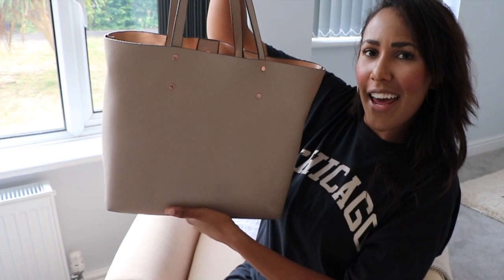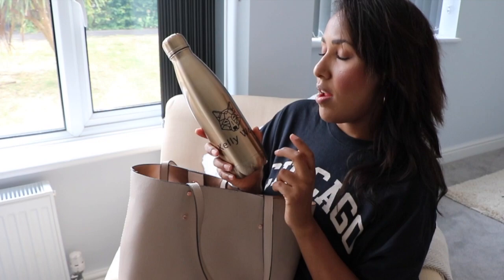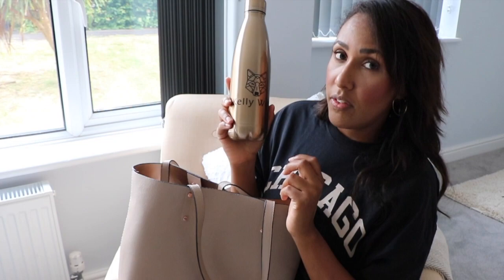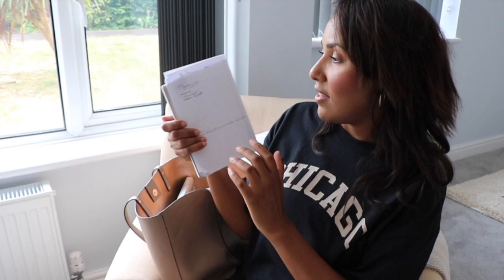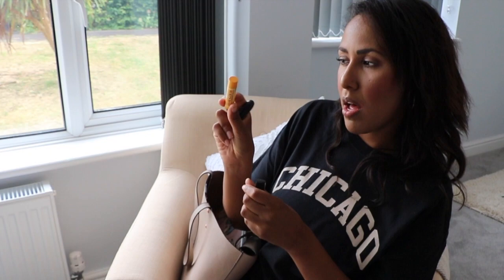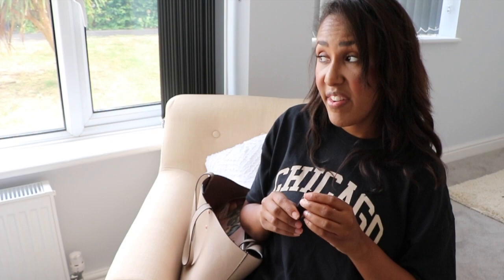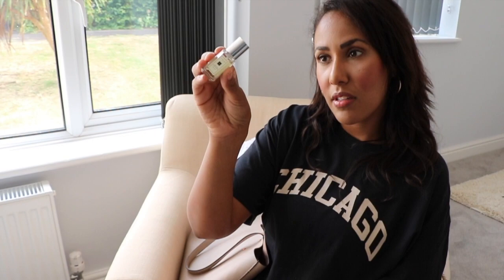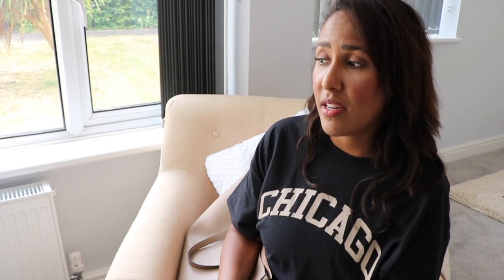What's In My Work Bag 2018 | Nicole Fiona Serrao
Bag - Primark

About my channel - Hi I'm Nicole and I started my channel Ms. Nicole Fiona as an extension of my blog . I love all things beauty and fashion and my favourite thing is to talk about it with others!